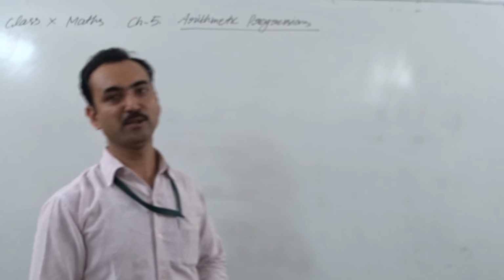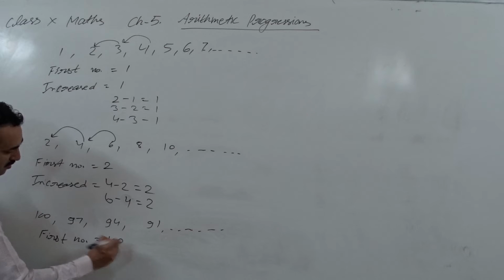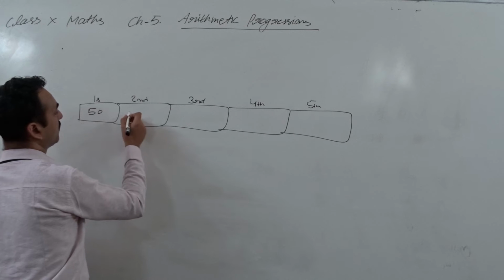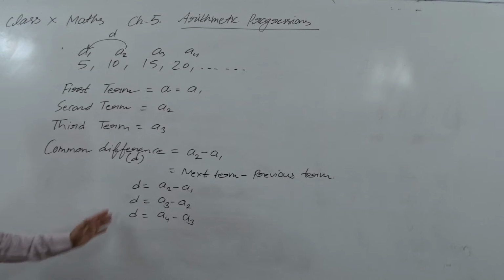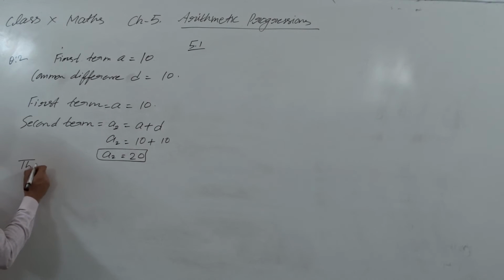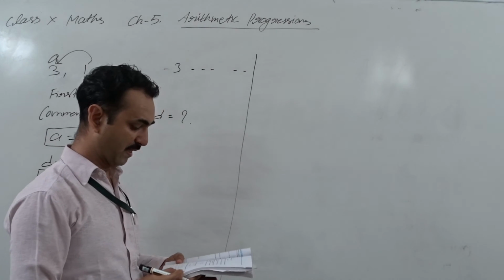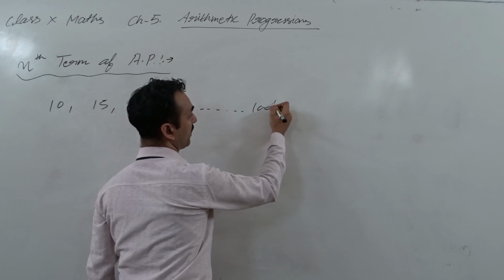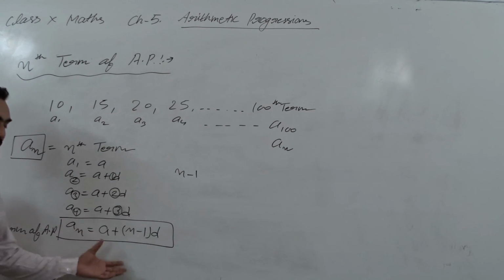CLASS X MATHS CH5 ARITHMETIC PROGRESSION PART 1